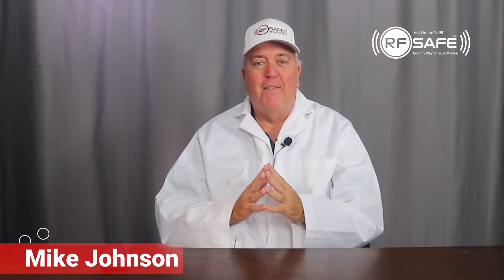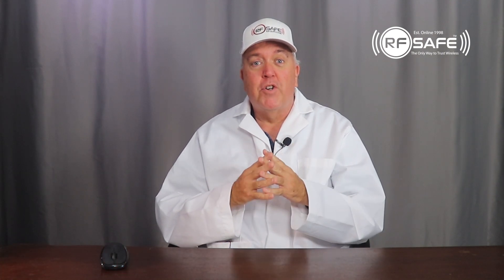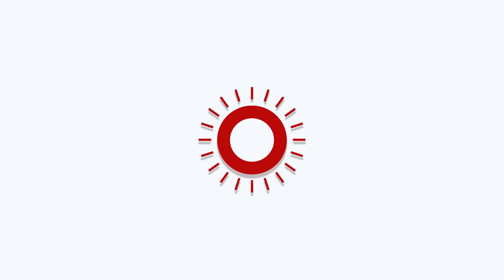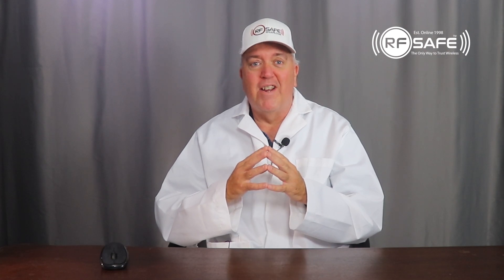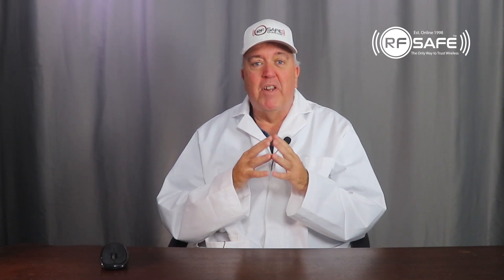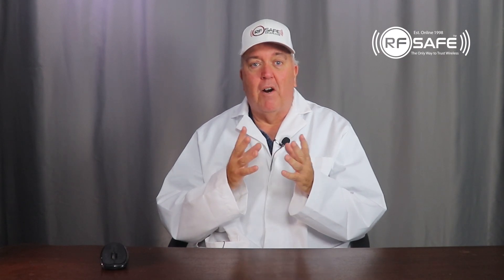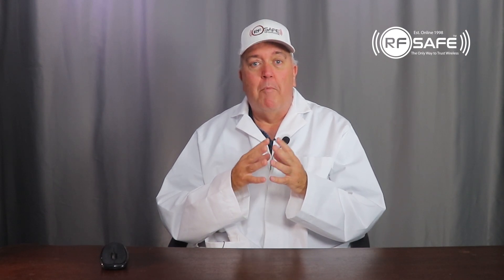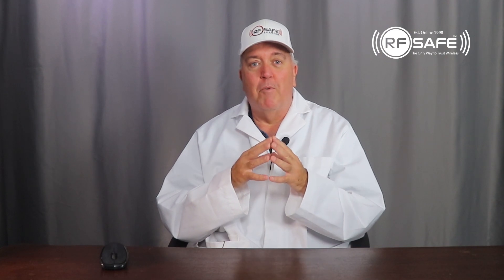How adequate is FCC SAR testing for phone safety?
to learn why sar testing standards are outdated and how to protect yourself from excessive cell phone radiation exposure